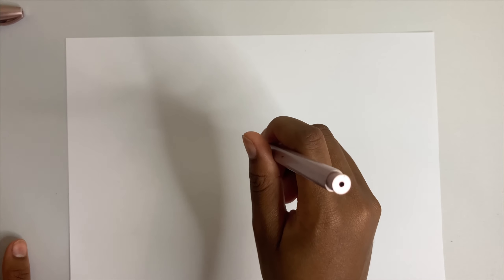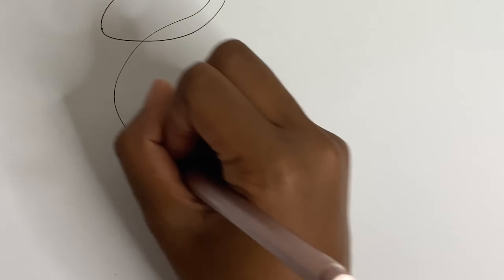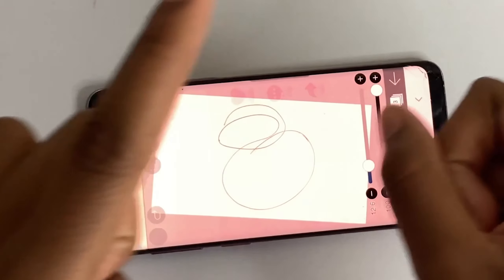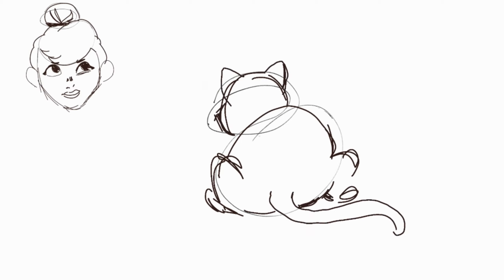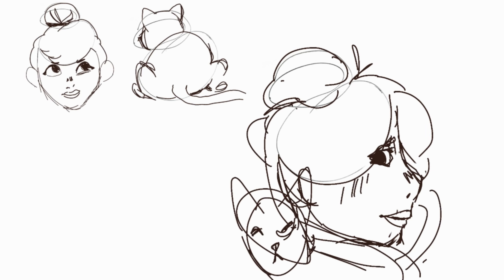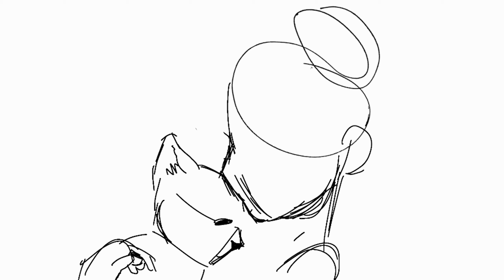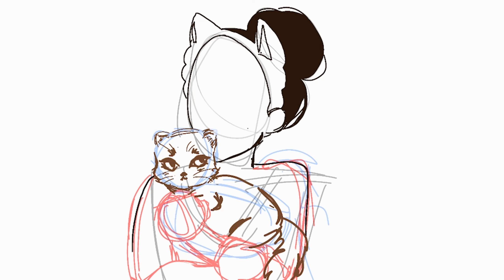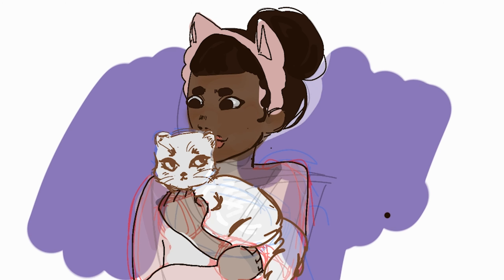TURNING A BLIND SCRIBBLE INTO A MASTERPIECE..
Hi guys,Its the okay fairy
Today I thought I would attempt an art challenge I've been meaning to try for so long!
Sorry about the audio it's kinda poop today .Going forwards into the furture I think I want to do a lot more traditional art and might stay away from digital art until I get my tablet to make everything look fancy shmancy! hehe
and my discord group is on my main page so just click my profile if you want to join :)